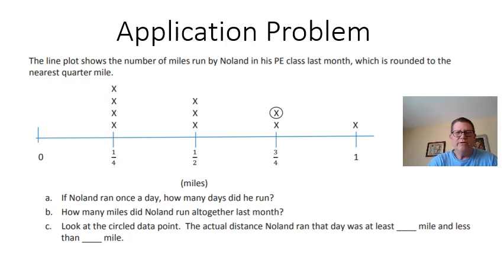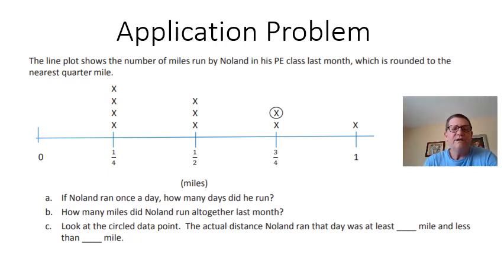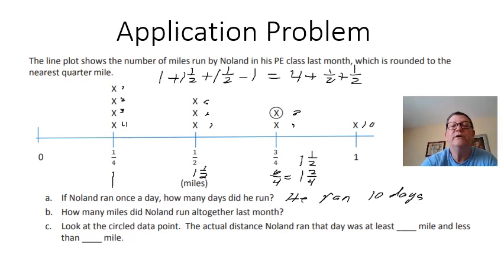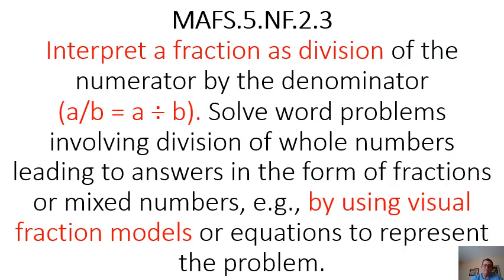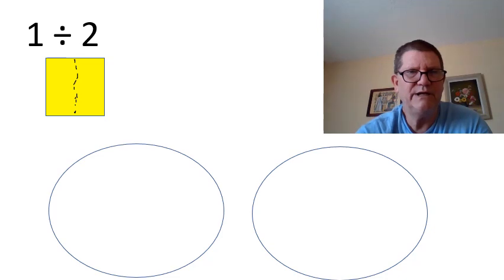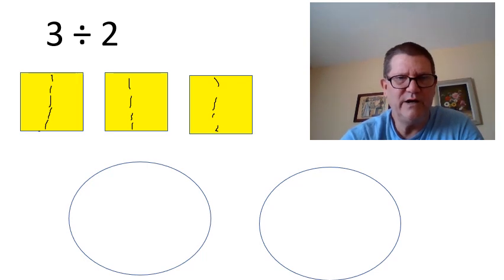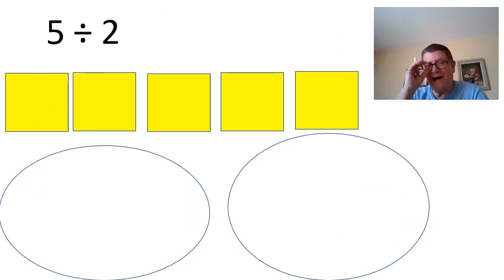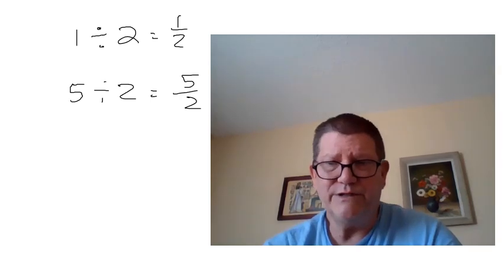Mod 4 Lesson 2